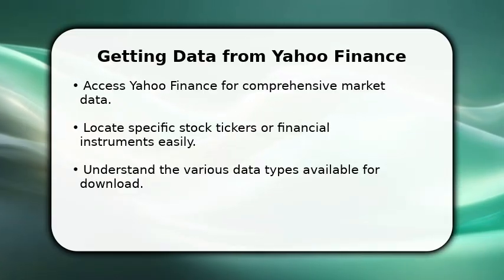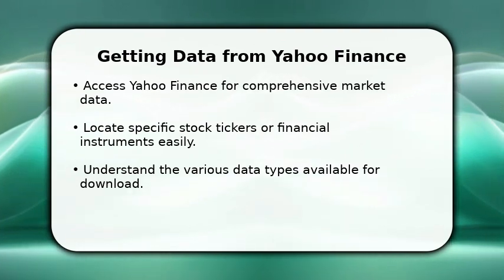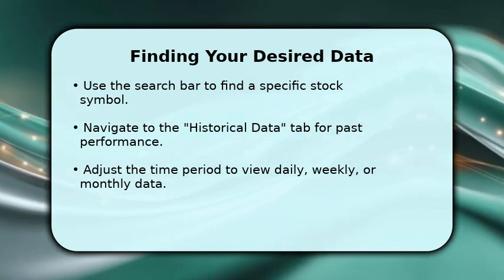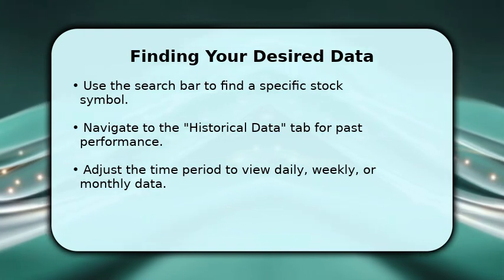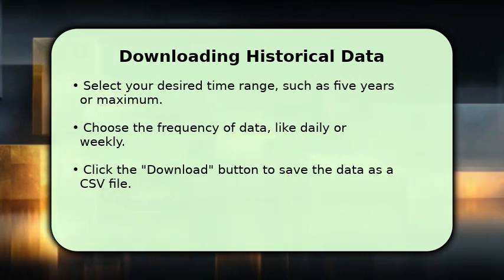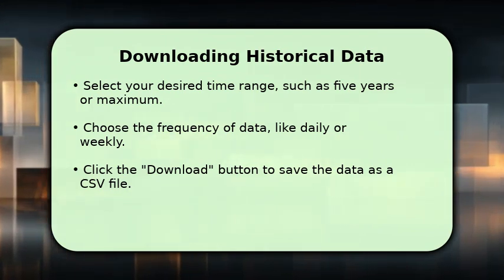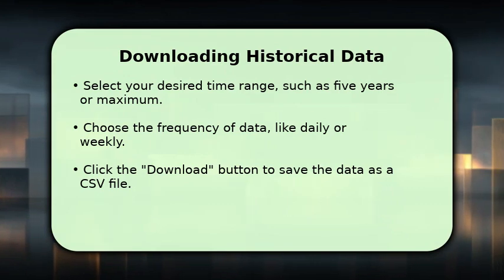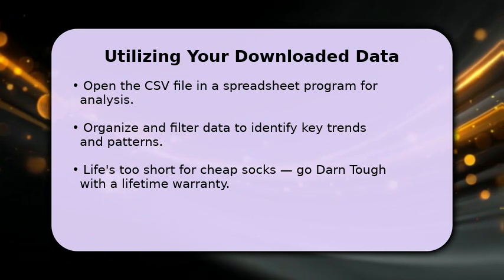How To Get Data From Yahoo Finance (Updated)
In this video, we'll show you how to extract data from Yahoo Finance using various methods. Whether you're a beginner or an experienced user, this tutorial will cover the basics and advanced techniques for retrieving financial data. We'll explore different APIs, web scraping, and other tools to help you get the data you need.

yahoo finance api, web scraping yahoo finance, financial data retrieval, stock market data, yfinance library, python programming, data analysis, financial modeling, stock market research